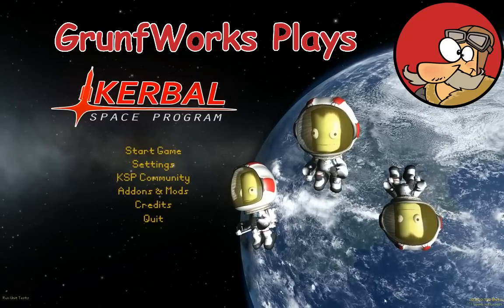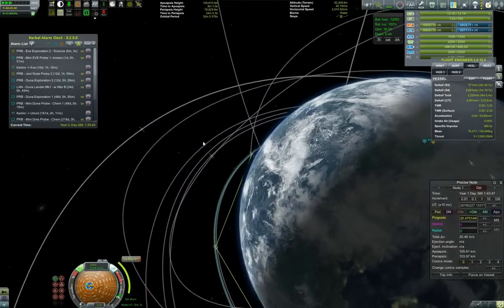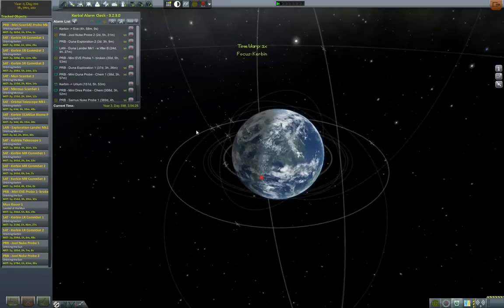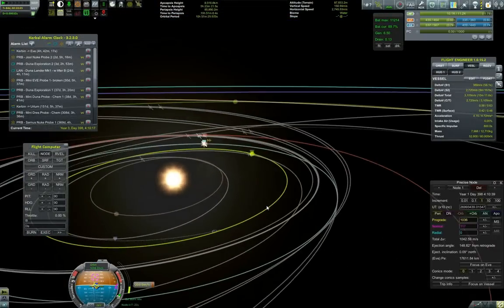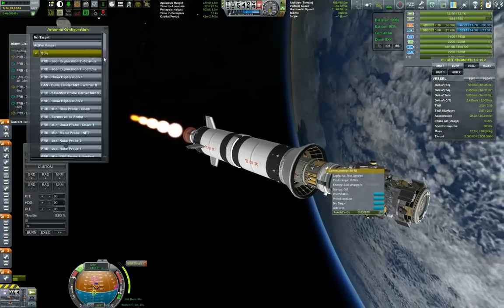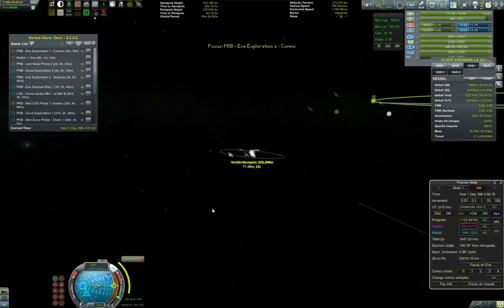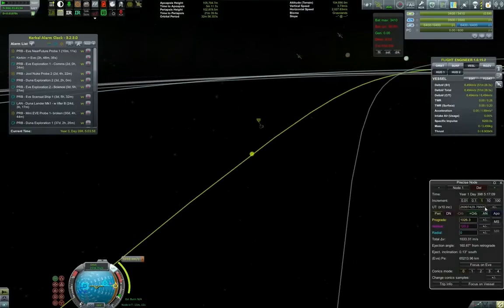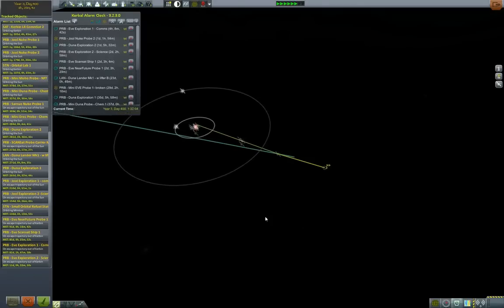KSP-Interplanetary Voyage of Exploration-Ep_54 Eve Transfers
Few more transfers to Eve. Last flotilla to leave Kerbin before we venture in more interplanetary missions